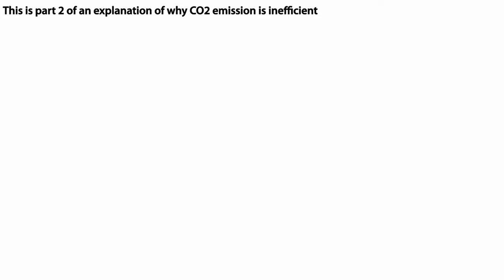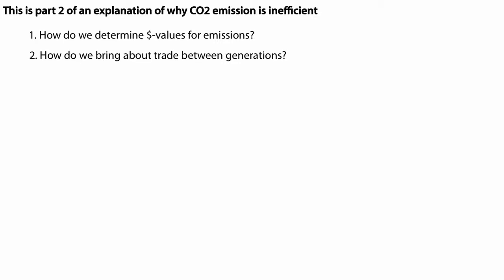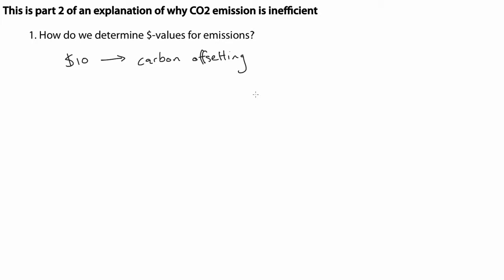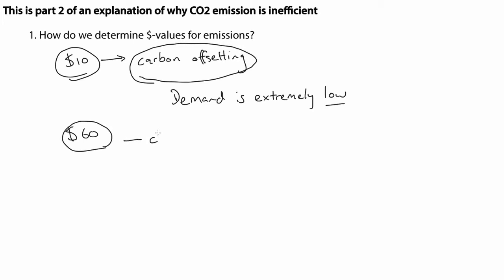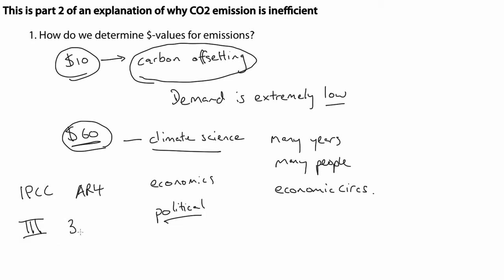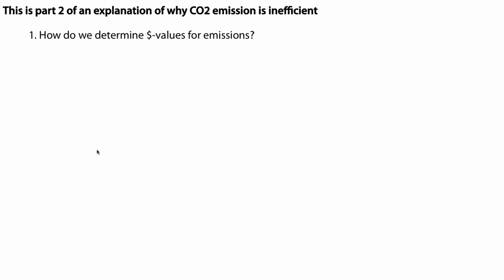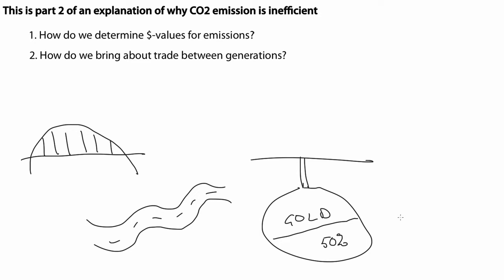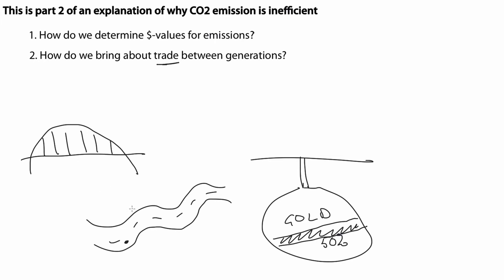Why are our emissions of CO2 inefficient - part 2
In part 2 we address the questions - (ii) how do we put dollar values on emitting carbon dioxide? and (ii) how can we create trade across generations that are separated by time?